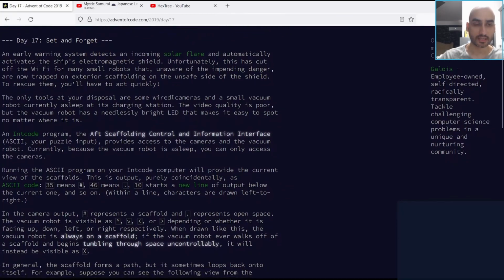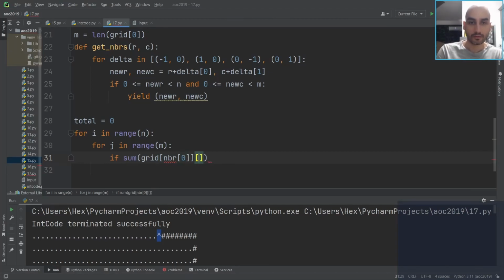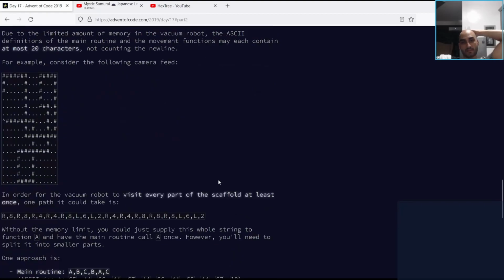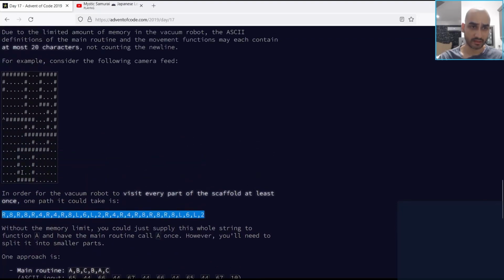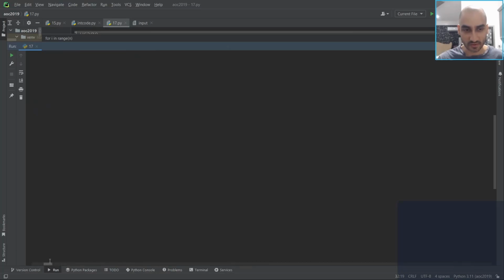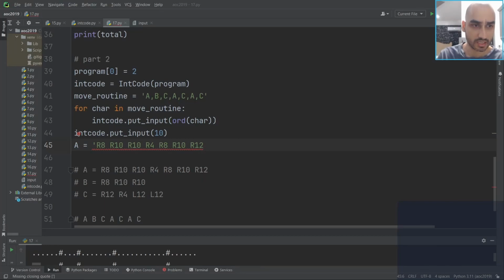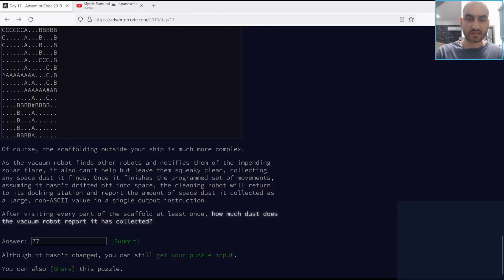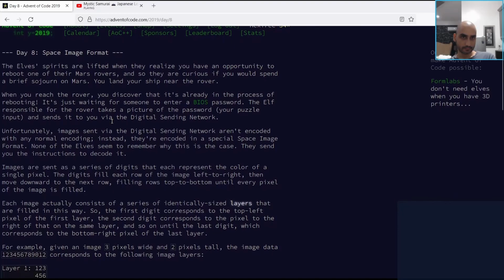Advent of Code 2019 (Python) - day 17